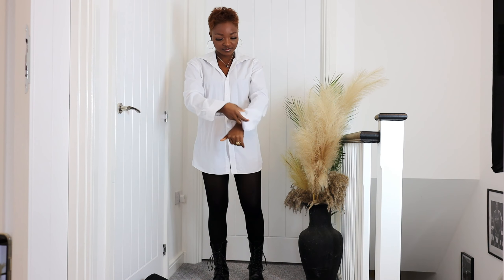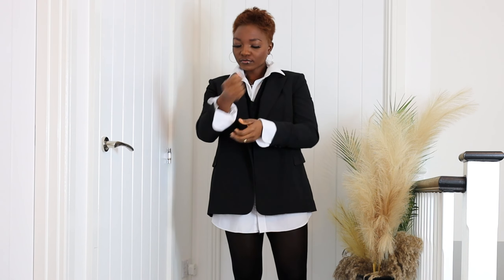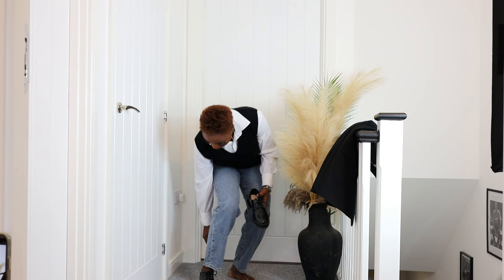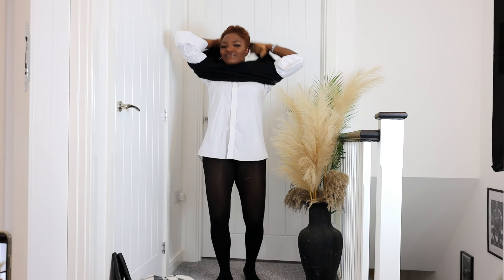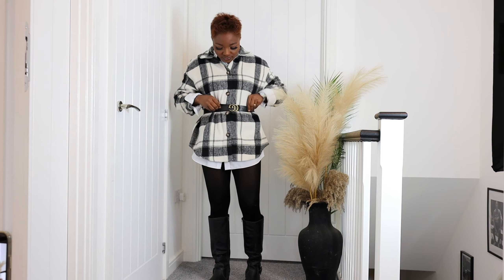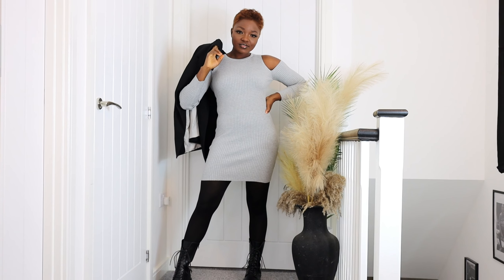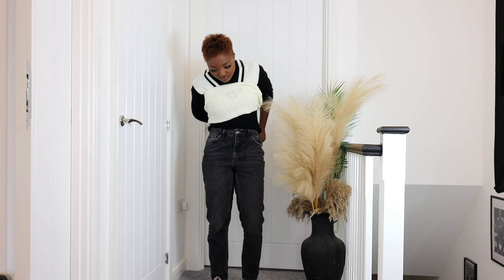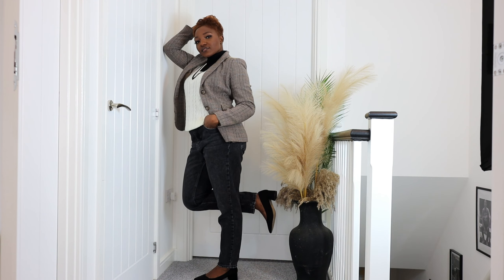HOW STYLE MEN SHIRT IN WINTER - LOOK CHIC AND WARM IN LAYERS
In this video, am going to show you how to style  men shirt in winter – look chic and warm in layers!

 men's shirt styling in winter can be tricky. You want to keep your outfit versatile and stylish, but you also want to stay warm and comfortable. In this video, we're going to show you how to style a men's shirt in winter – look chic and warm in layers! You'll learn how to choose the right shirt, put it in the right outfit, and stay stylish and warm all winter long!

Ethnicity:  Ghanaian

Location:  United Kingdom

Camera used :   Mark vi Mark ii
Lens: Canon 22 mm .

Editing apps : in-shot / you cut

All Editing on Mobile 📱 iPHONE 12 Pro